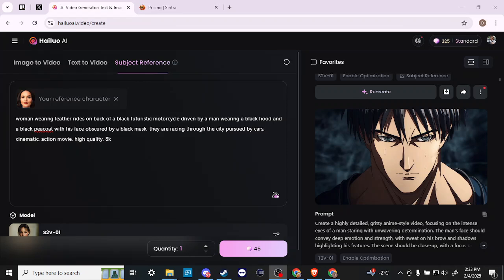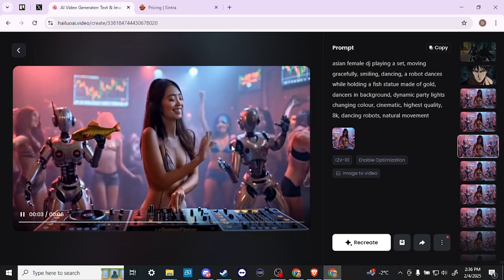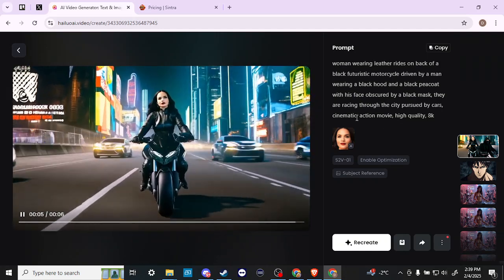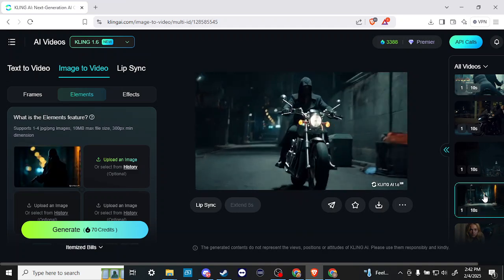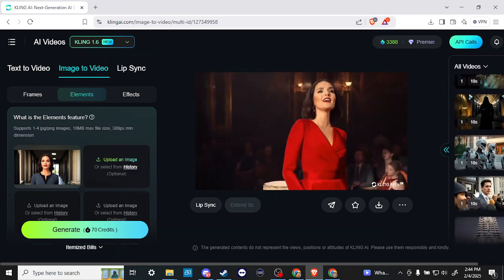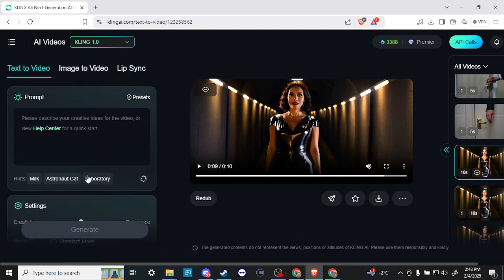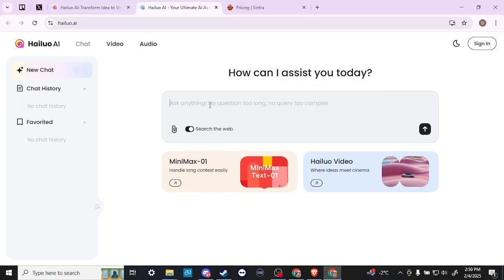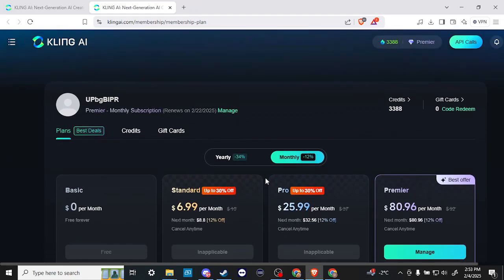Minimax Vs Kling - Ultimate Guide (2025)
Compare Minimax and Kling to see how they stack up in strategy, efficiency, and decision-making, helping you choose the best approach for your needs.